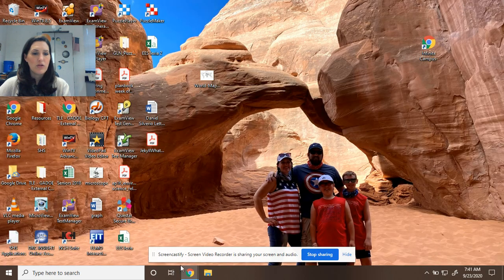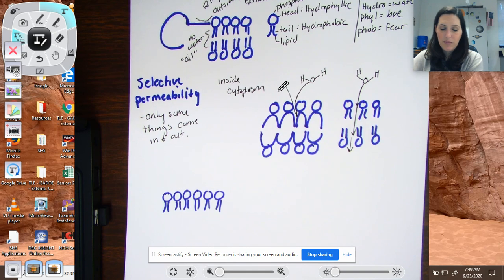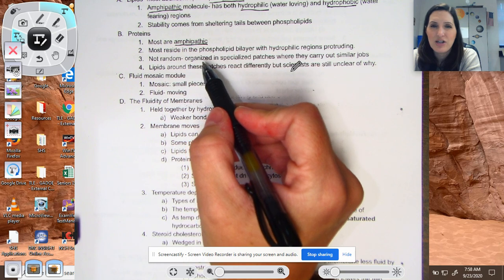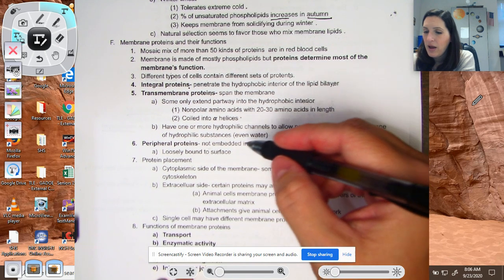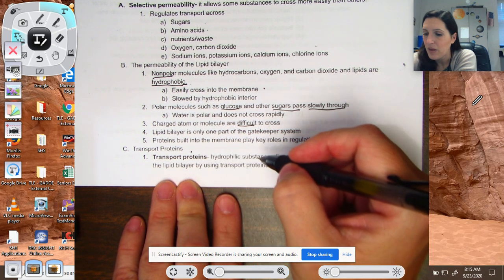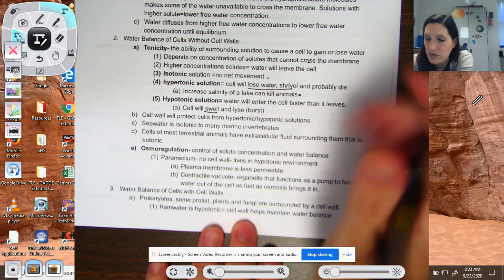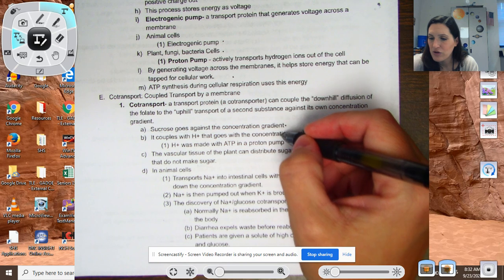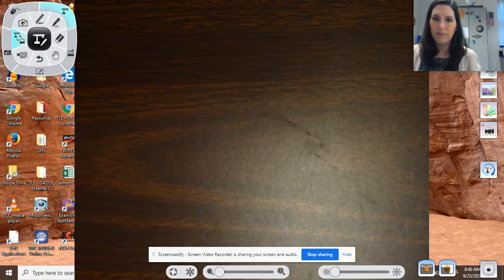AP Biology 9-21-20